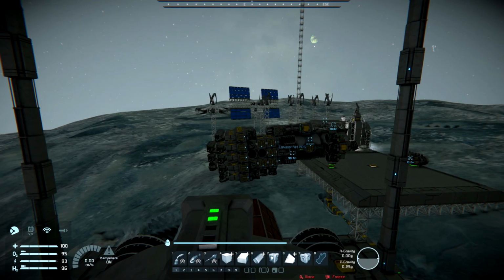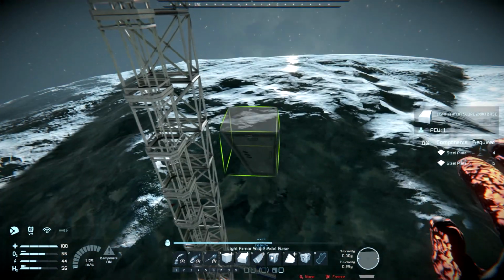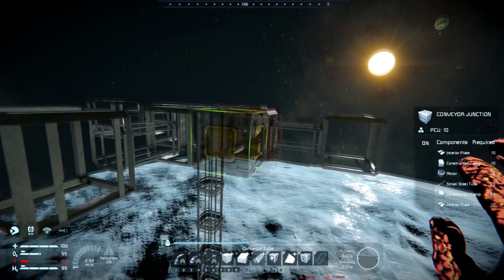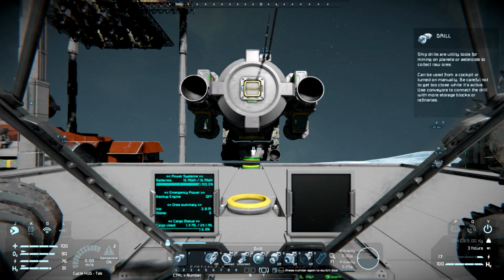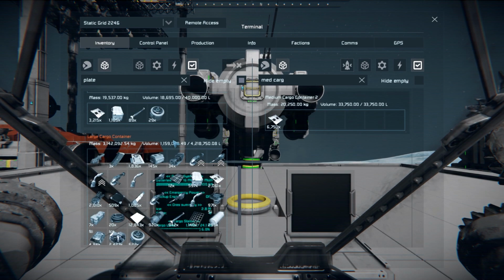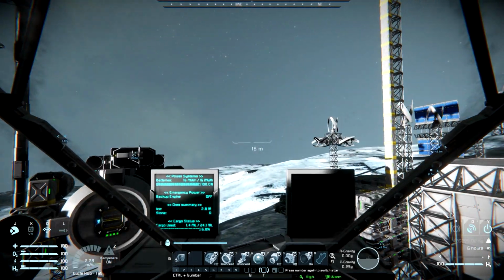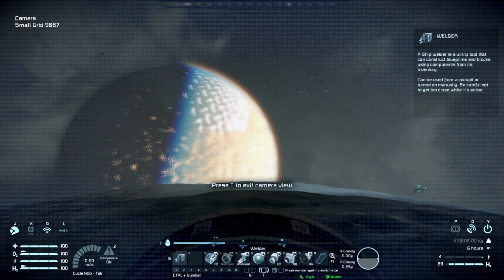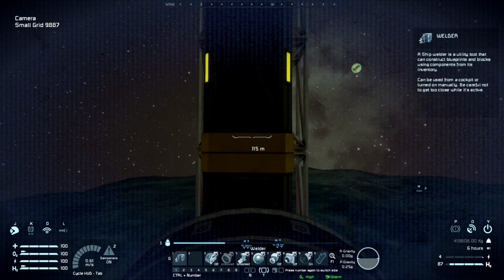Space Engineers | (Mostly) Vanilla Progression Series | Ep.13 - Space Elevator (re-upload)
We have a ship, now we need a place to dock it!